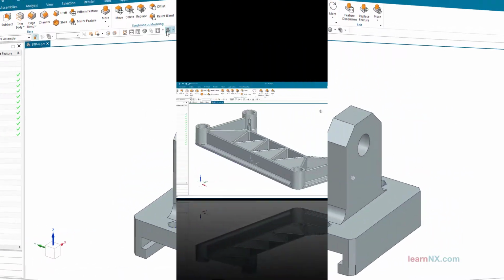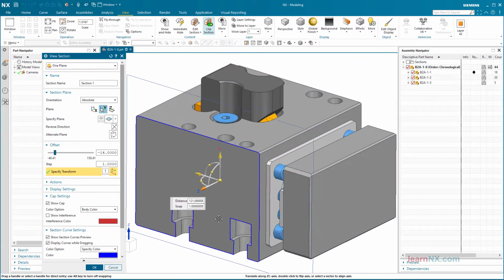learnNX channel trailer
Welcome all administrators, constructors, designers, engineers and technicians to learnNX. With LearnNX you will learn Siemens NX step-by-step from the beginning. Every step is based on the step before. Using exercises in increasing complexity, one to three new commands are introduced in detail. The following learning video builds on these commands and expands the learning content with additional commands.
The commands are never presented as pure command (as in the help), but always in the context of the exercise. And along the way it will be shown typical solutions from practice.

The basic course consists of learning videos that build up on each other. (marked blue)
After reaching important milestones, you can check your knowledge with "Test yourself". (marked green)
Expert exercises contain special knowledge. (marked red)
All learning videos are freely available. We look forward to your comments on YouTube. (and about your subscription ;-)